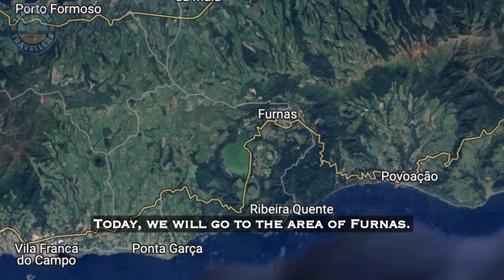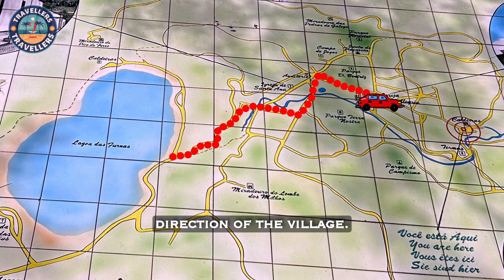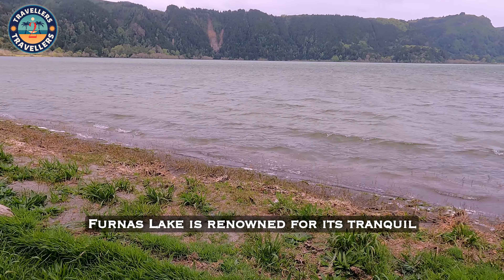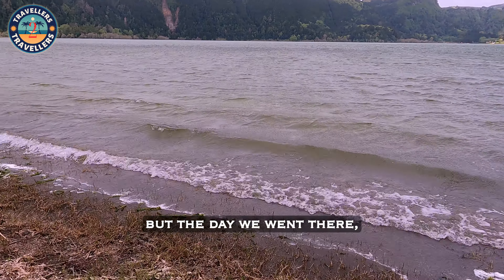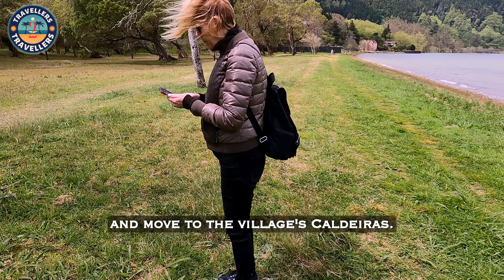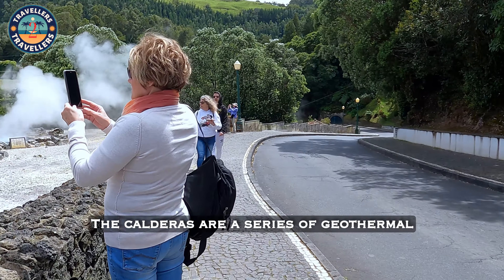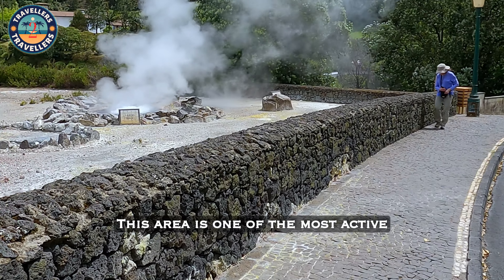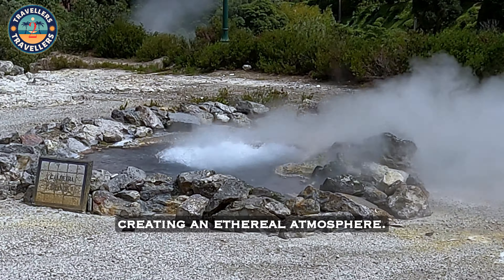Exploring Sao Miguel Island - Day 4 @Azores islands.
Today we will go to the Area of Furnas. We will first make a stop at Lake Furnas and then continue in the direction of the village.
Furnas Lake is renowned for its tranquil waters and scenic surroundings. We can certainly confirm that surroundings are amazing but the day we went there, the wind was blowing so strongly that we were forced to shorten our visit and move to the village's Caldeiras.
The Caldeiras are a series of geothermal hot springs and fumaroles located in the village. This area is one of the most active geothermal regions on São Miguel Island, offering a fascinating glimpse into the island's volcanic nature. The landscape around the caldeiras is otherworldly, with steam rising from the ground, creating an ethereal atmosphere.